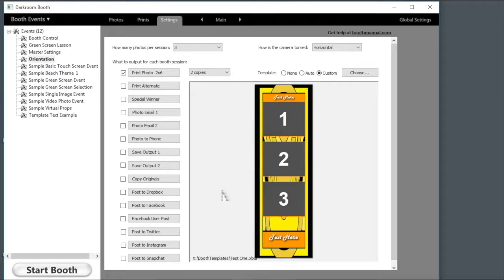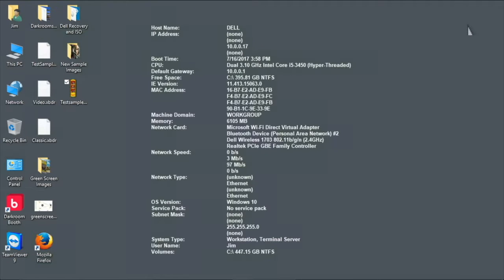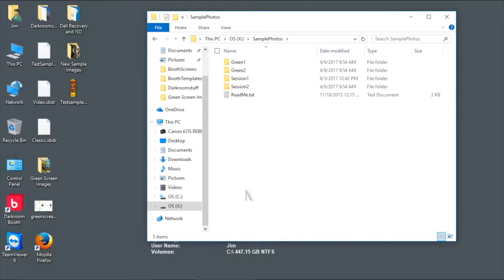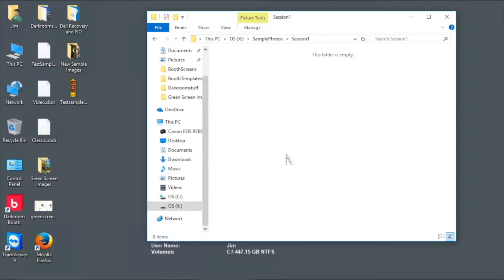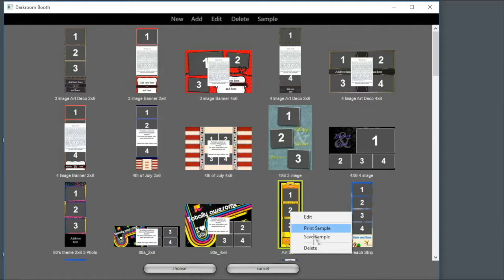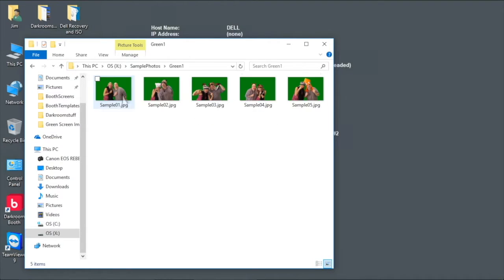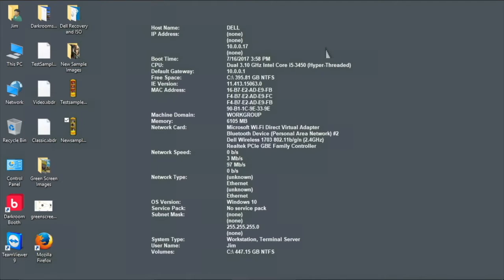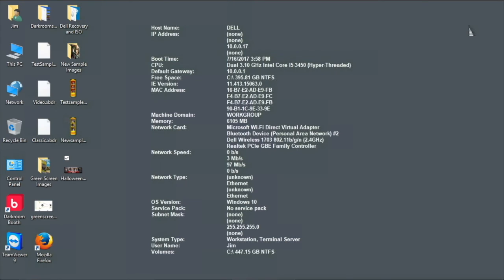Stock Sample Photo Replacement